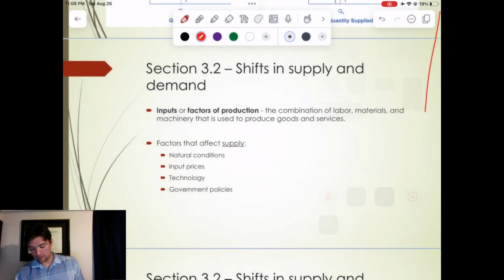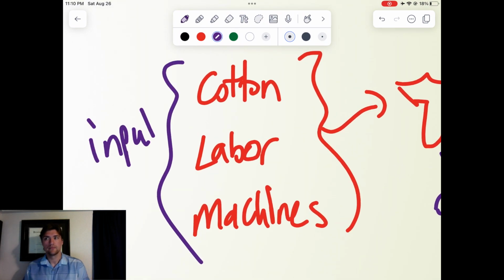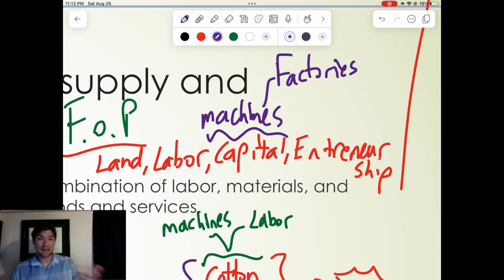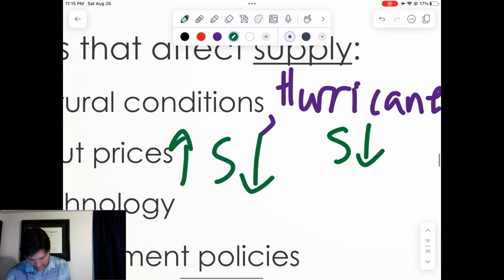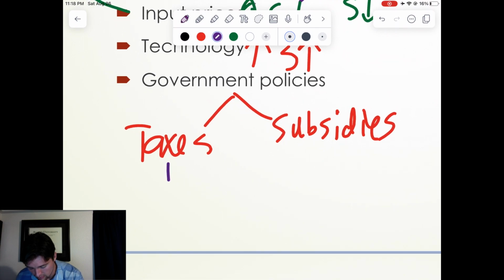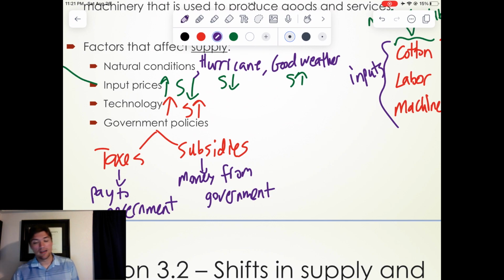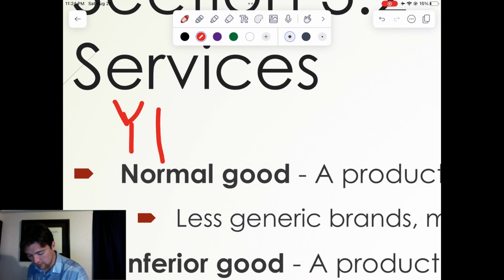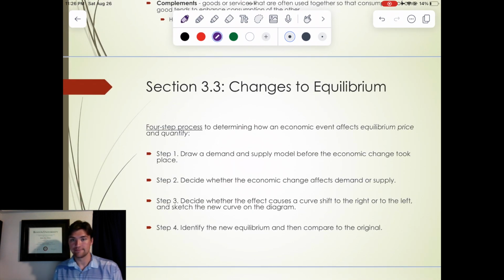Section 3.2 : Shifts in supply